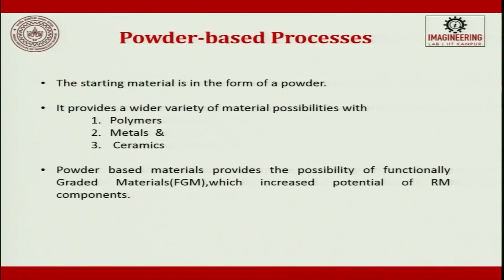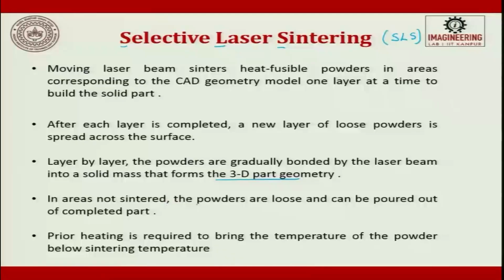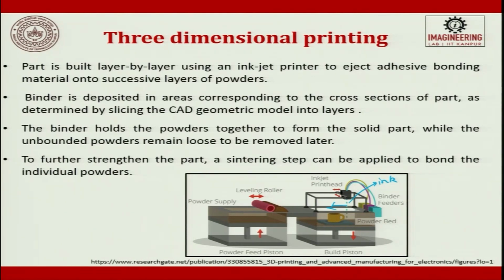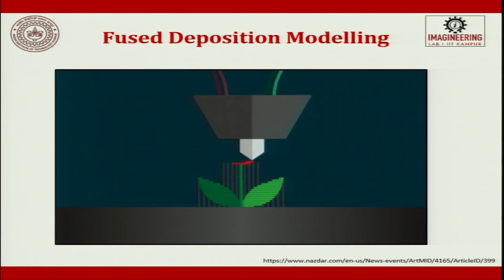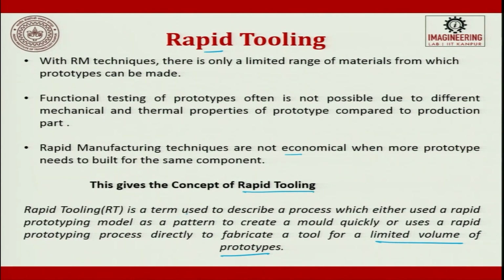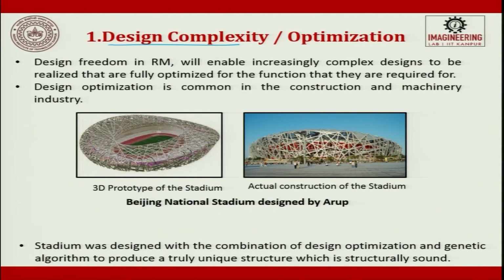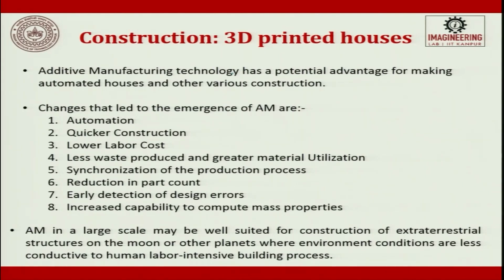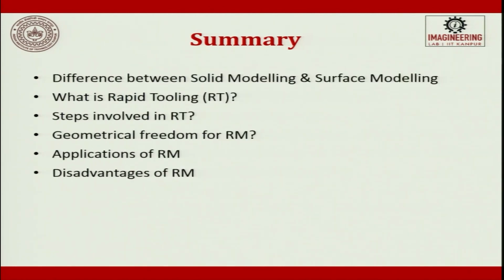Lec39: Rapid Manufacturing (part 2 of 2)